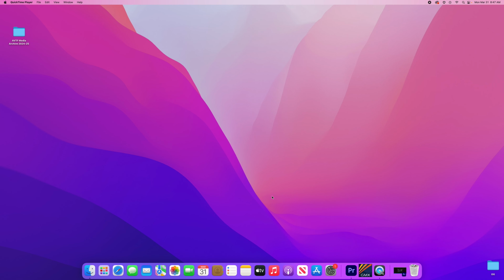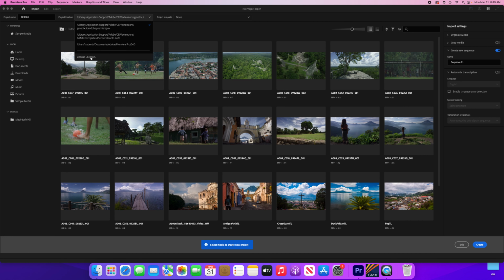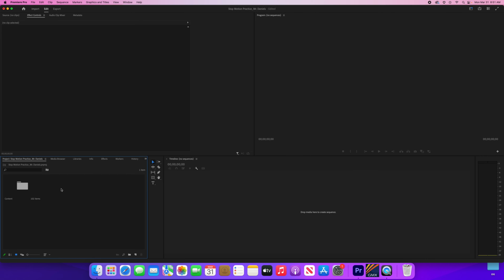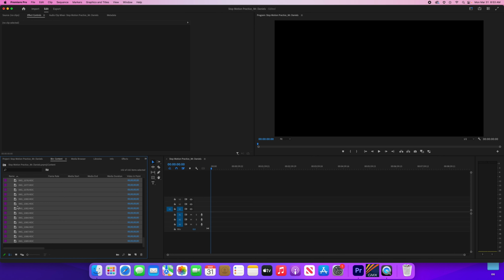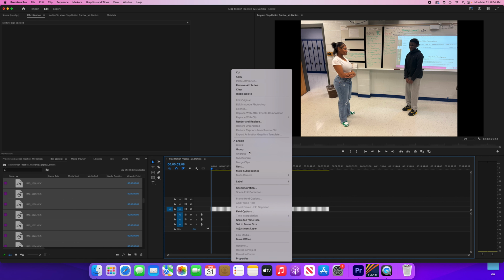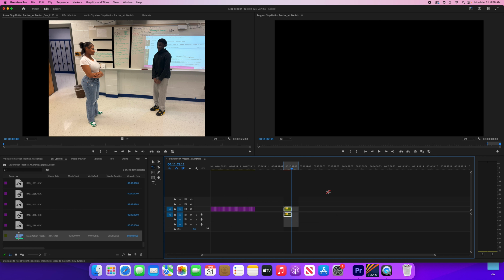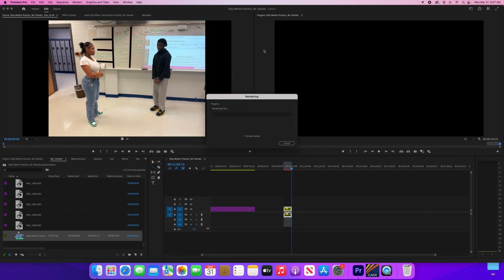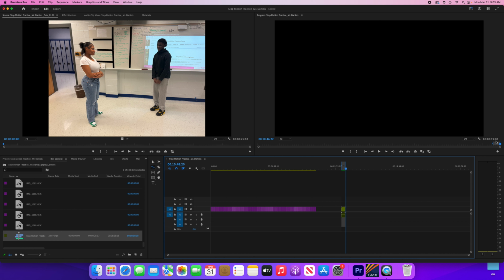Stop Motion Editing Tutorial